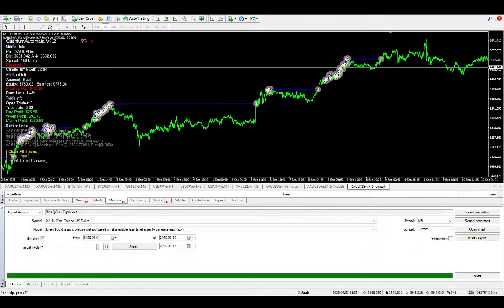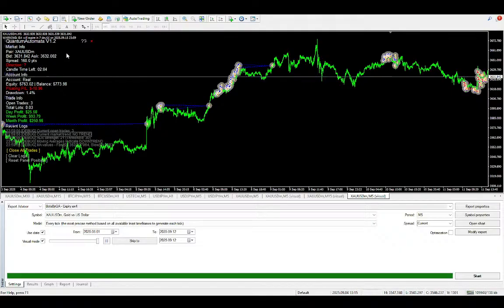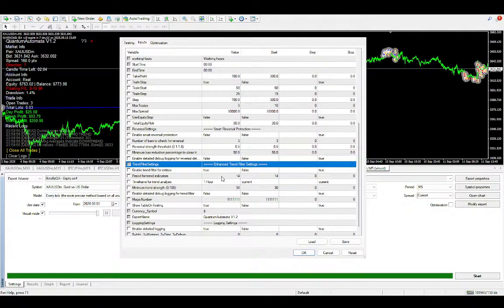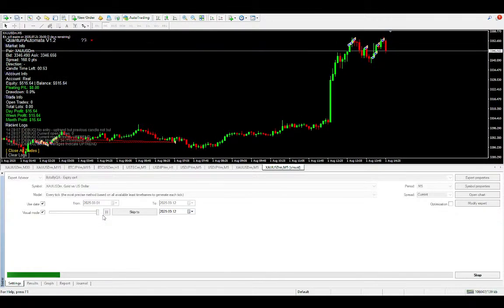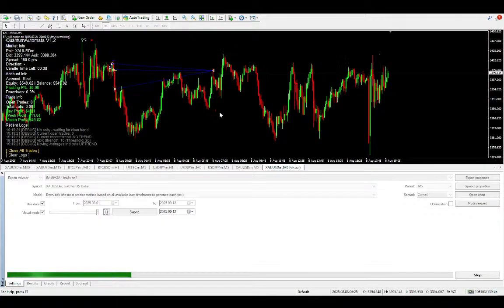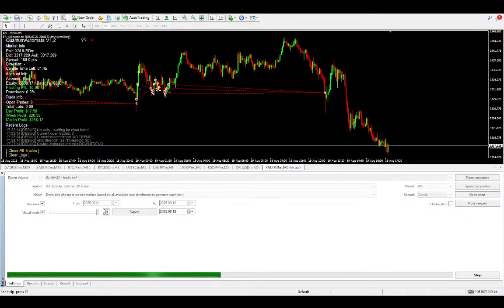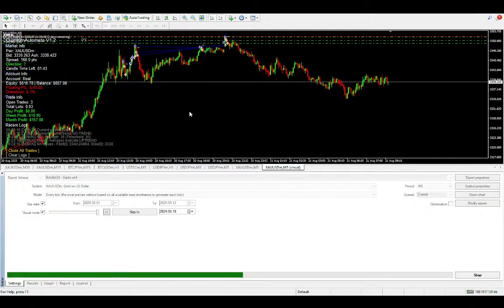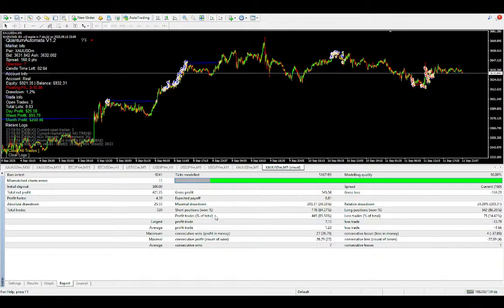BotsByQA v1.2 MT4 Algorithm Trading Bot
🎯 LIVE: Watch BotsByQA Gold Trading Bot Flip Real Capital in Real Time!

Backtesting BotsByQA MT4 Bot!
You're watching Bots By QA V1 trade XAUUSD (Gold) *live*—aggressively, but with smart, risk-controlled logic.

Whether you're a trader, investor, or just curious about the power of AI in financial markets, this live session will give you a front-row seat to the *future of trading*.

💼 Want access? DM us directly after the stream.